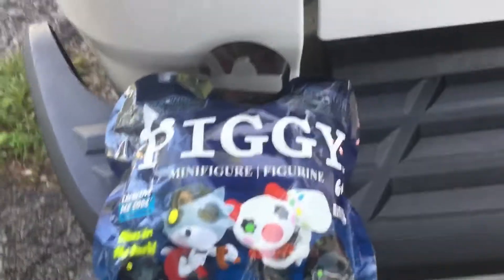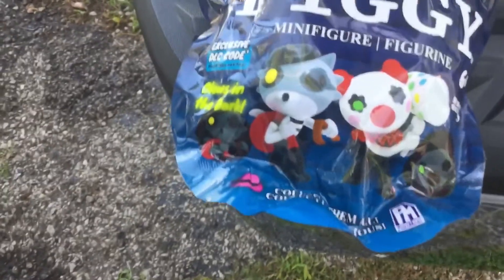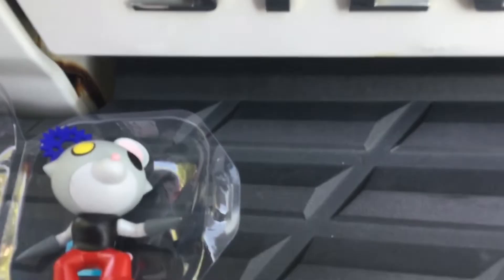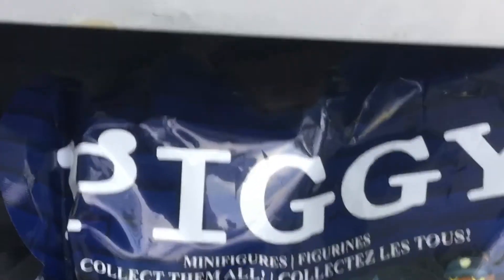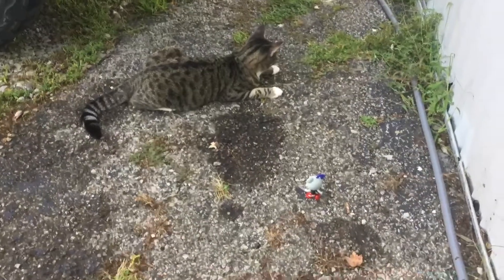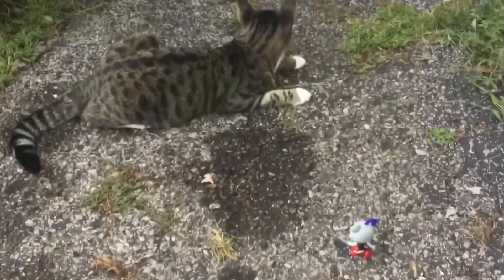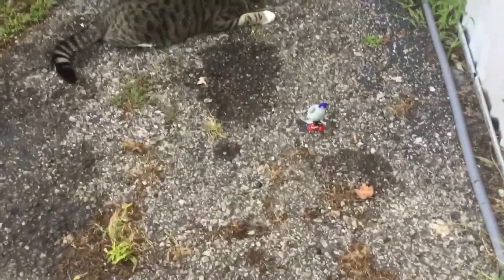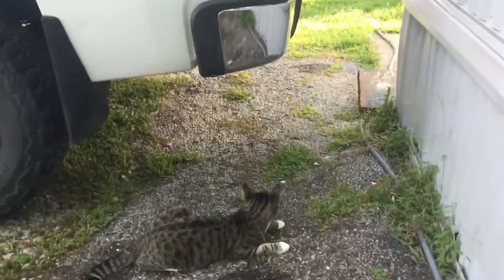Opening a piggy mini figure series 3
Yipee btw I made this like 3 hours ago so that’s why the suns still out it’s dark outside for me right now.